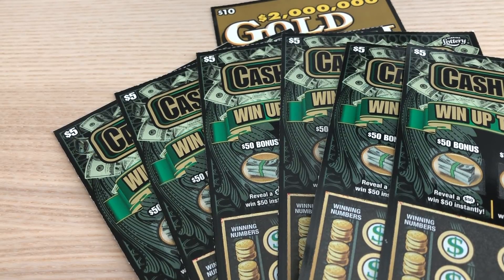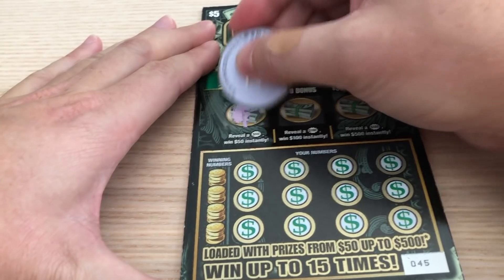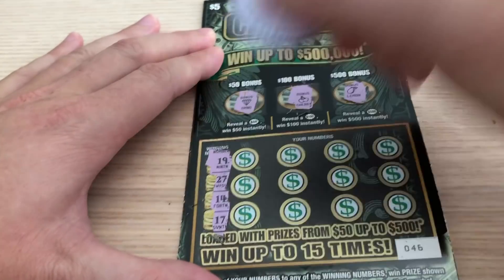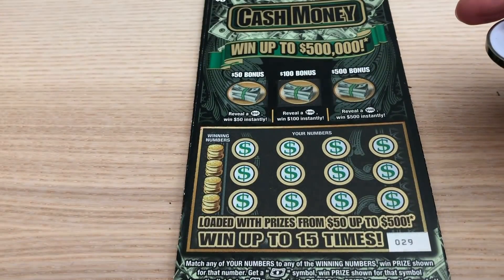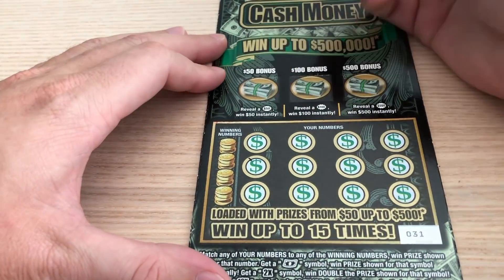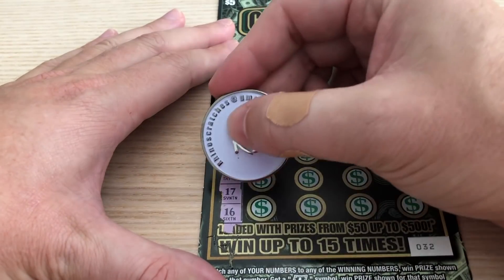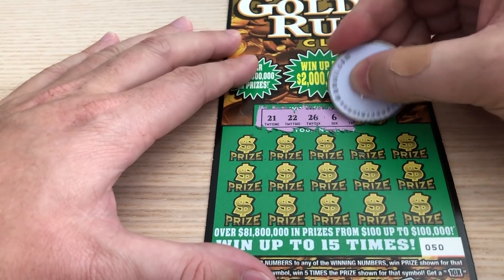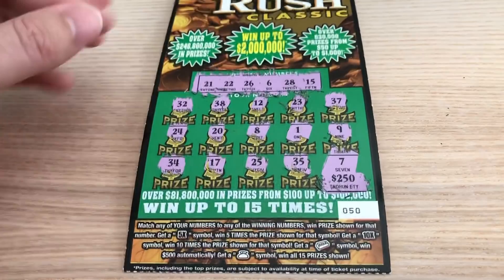I spent $40 - how much did I win?! 6 x $5 Cash Money and 1 x $10 Gold Rush!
Hello, my name is Andre! I play the lottery hoping to win big! This is my weekly Friday video - this week I battled Eric again from Scratch Aholic 777 - hoping I win! Please check out his video to see who won!